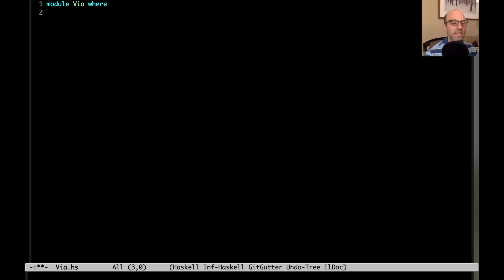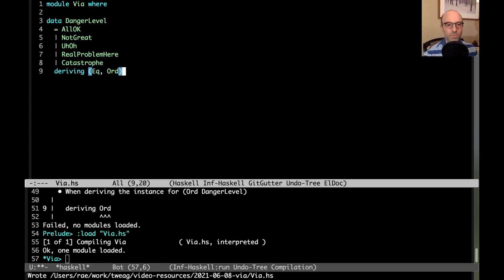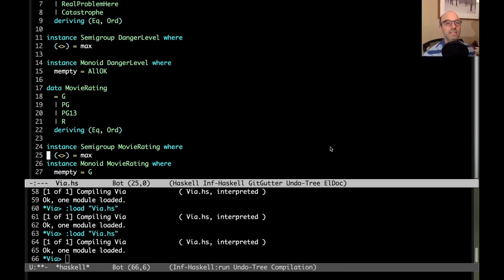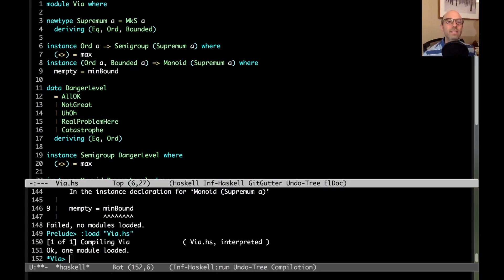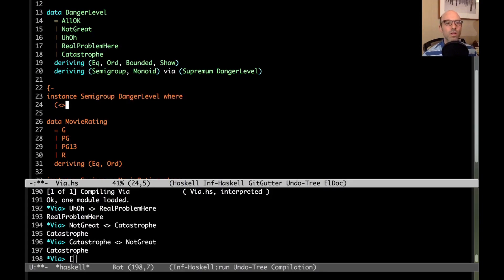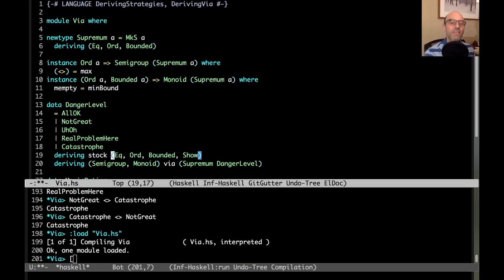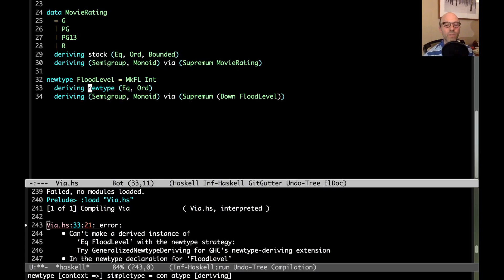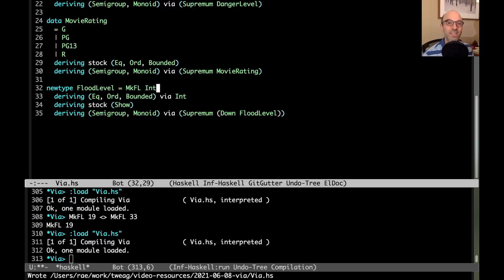@rae: Avoid boilerplate instances with -XDerivingVia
I introduce the -XDerivingVia extension and how it can help you avoid writing boilerplate instances, explaining a bit about how it works.